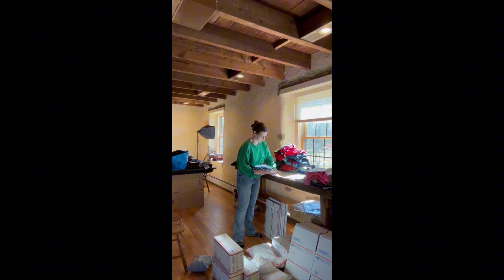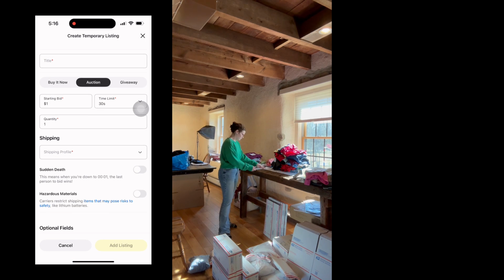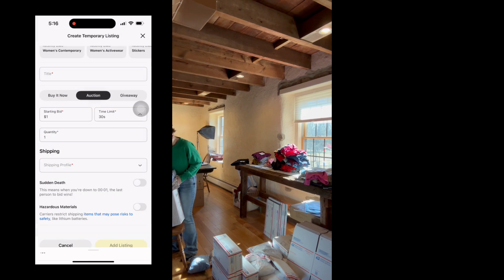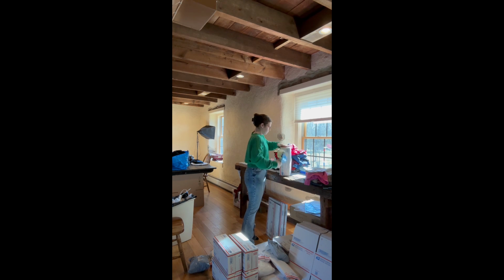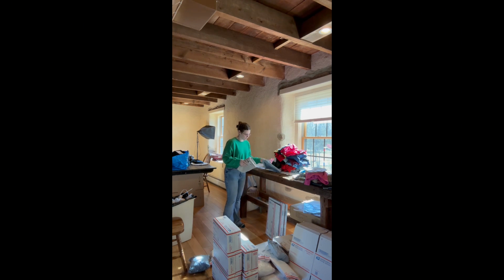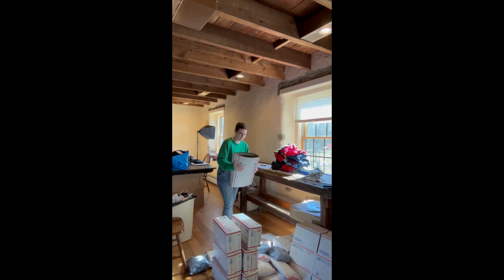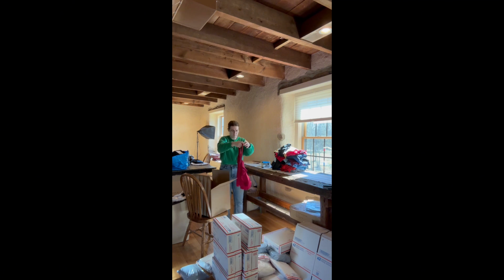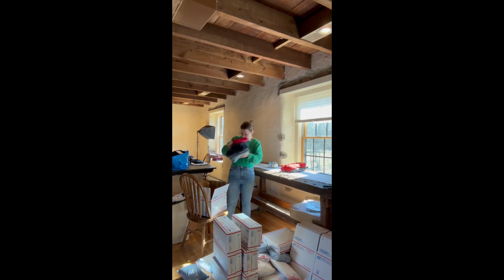Understanding the Whatnot Auction Selling Platform | Full Time Reseller | It Is About Quantity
Did you learn something new? Click the “LIKE” & “FOLLOW” Button: help my small channel grow!

Want to show your support through a kind gesture? Leave a note and I will give you a shout out!

It is created by the amazing @gingermarvin! Go follow them for reselling tips & tricks

PrimeLister Virtual Assistant - Poshmark Automation Tool & Crosslister

Reseller Guide & Other Reselling Downloads / Thank You Stickers
My Etsy Account

Sign up for Poshmark and get $10 off your first order!
Code: Mellowstate

Interested in shopping on WhatNot? Click the link below for a FREE $15 to shop any live auction!

Interested in selling on WhatNot? Here is MY referral! Click this link to sign up to sell!